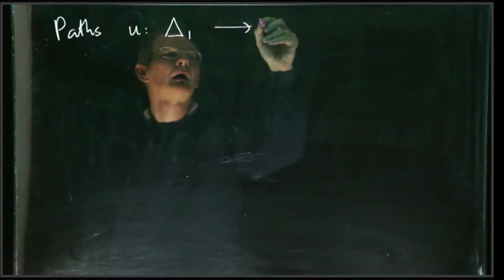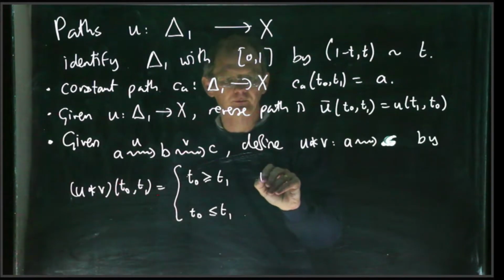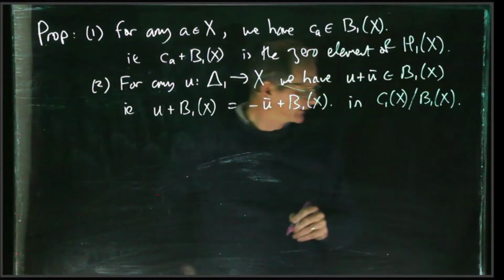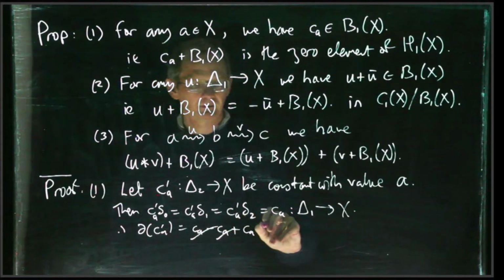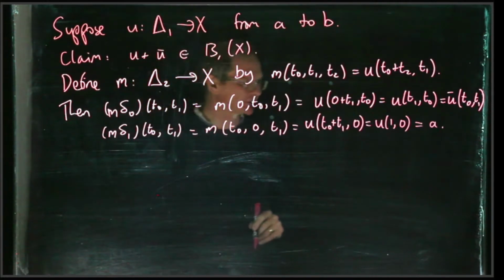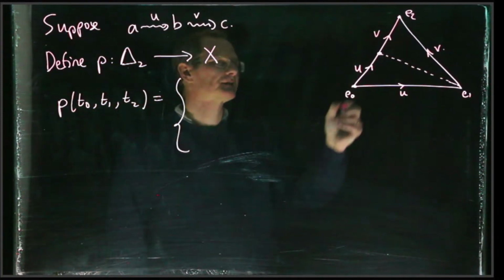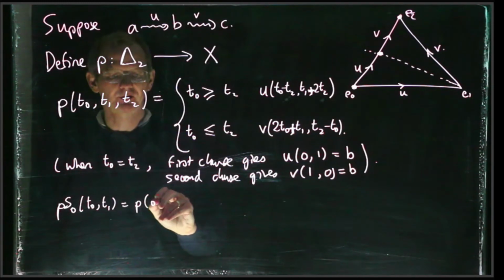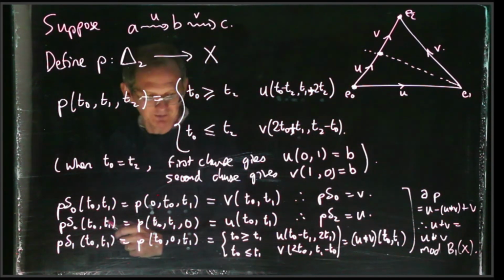Path operations and homology